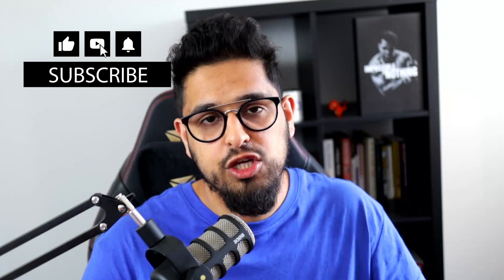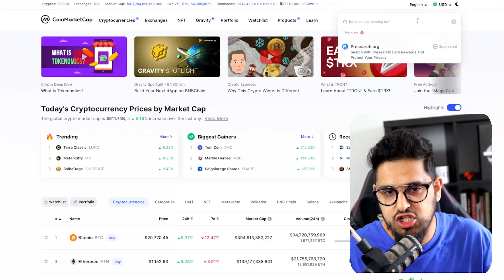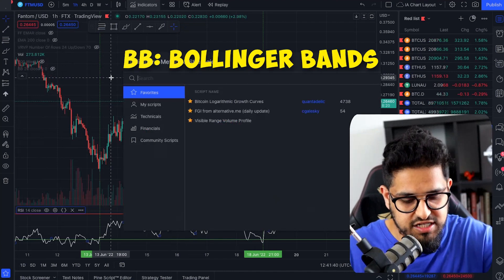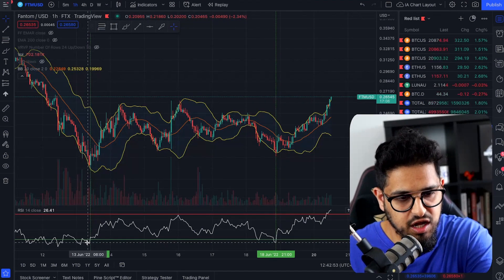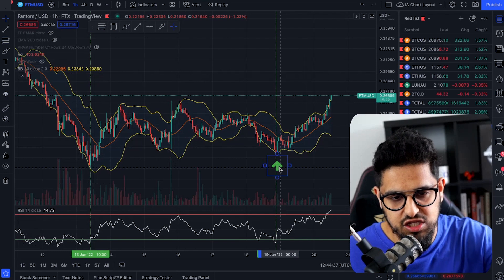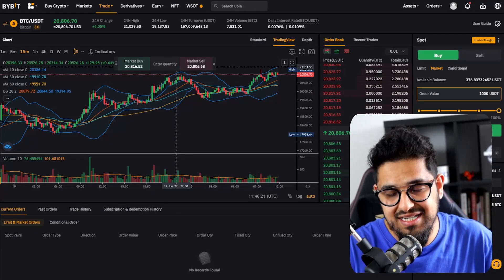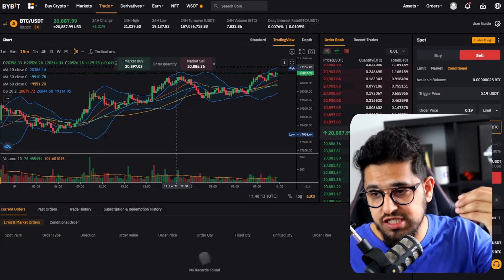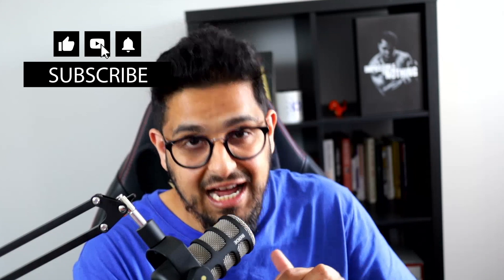Simple Method To Make $100 A Day Trading Cryptocurrency As A Beginner | ByBit Tutorial Guide (2023)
✅ BYBIT: DEPOSIT AND WIN A FREE IPAD & EARN UP TO $4,220 IN BONUSES

💰BITGET: DEPOSIT TODAY TO GET 10% CASHBACK INSTANTLY (250USDT max per account)

Timecodes
00:00 - Identify your Crypto
03:10 - Understanding RSI
04:25 - Bollinger Bands
05:10 - Target Over Sold
06:15 - Risk Management Rules
07:20 - Trade Execution
11:50 - Align Technicals with Fundamentals